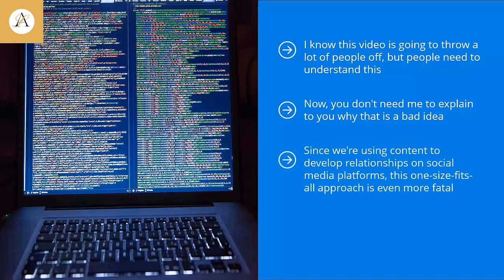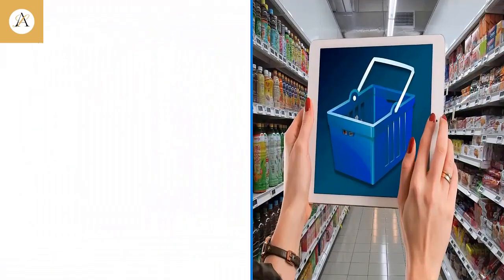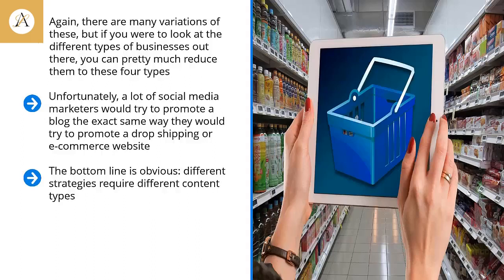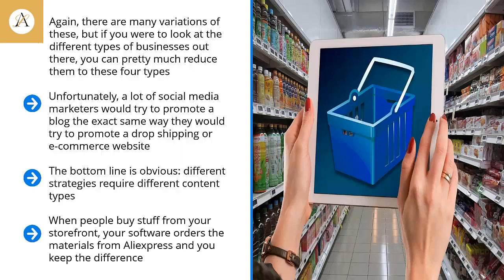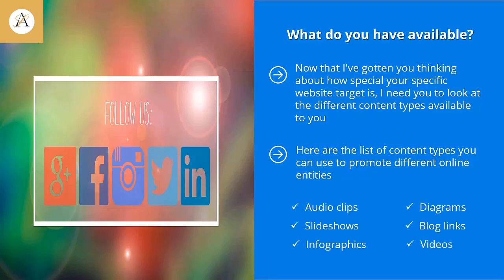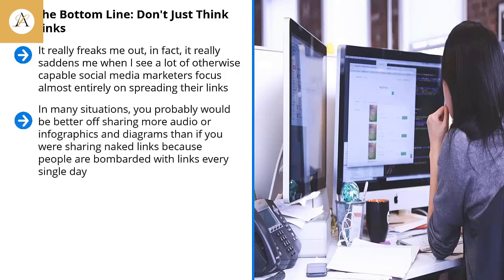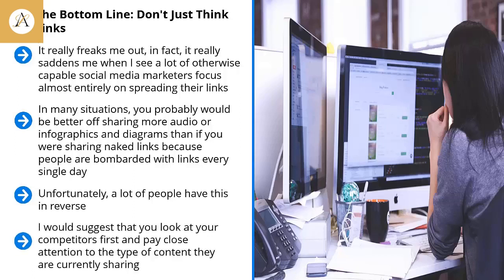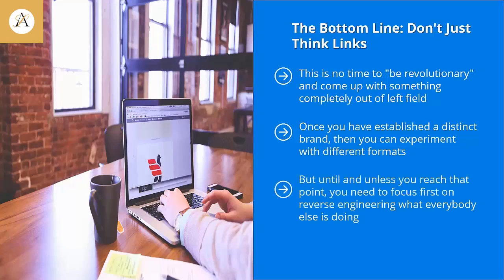You Need to Modify Your Social Media Marketing Campaign Based on Your Online Business Type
How would you use social media to improve your marketing efforts?
Here are some marketing tips for social media success:
Identify the right social media channel.
Make the most of live videos.
Create your brand's story.
Leverage user-generated content.
Use social-friendly images.
Use Instagram for posting ads.
Use relevant hashtags.
Utilize the power of employee advocacy.